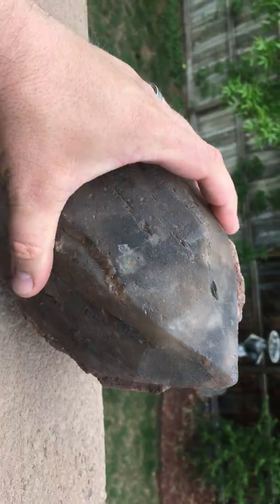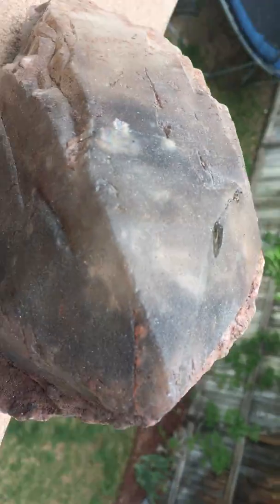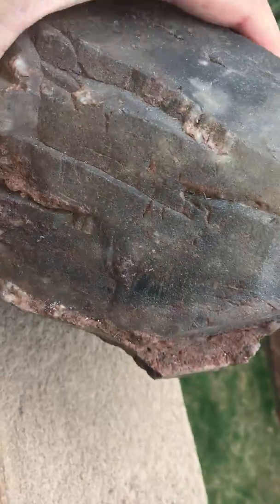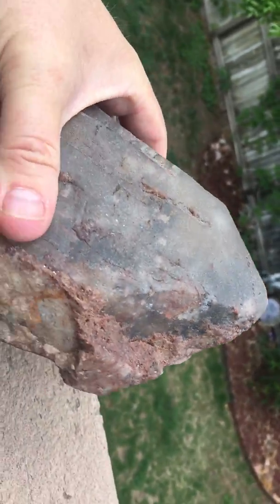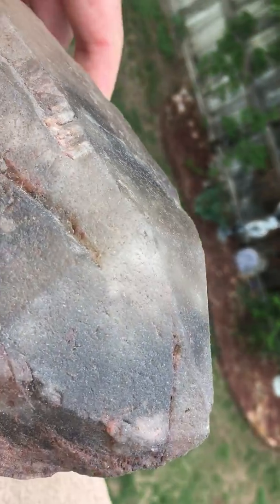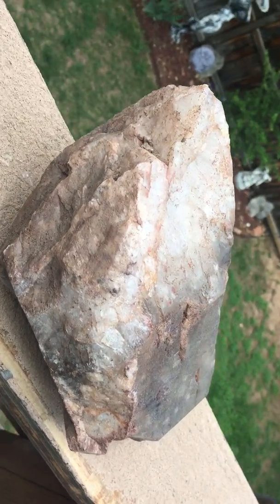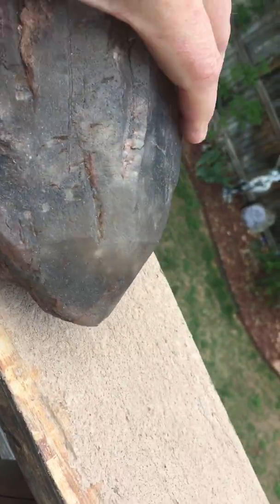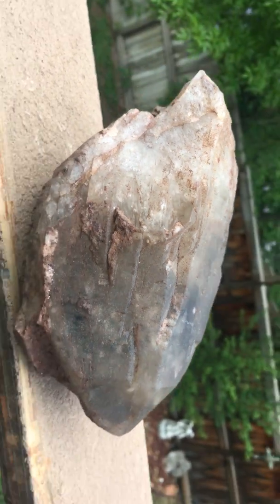Large smokey quartz crystal, over 9 pounds.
I found this together with my wife, at a spot we call the MGM. Which stands for Mad Galena Mine. Because we found awesome specimens of Hematite Crystal, that we first thought were Galena. It is Hematite, all found with this, and many other crystals not 35 minutes from Castle Rock, Colorado.